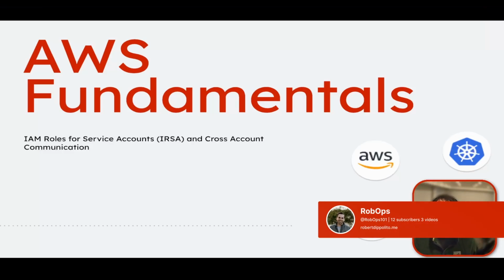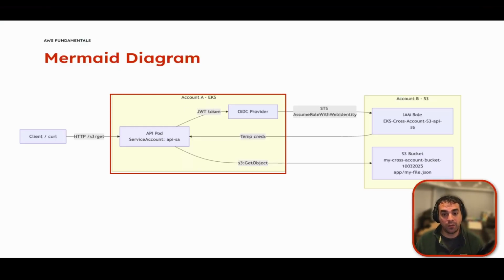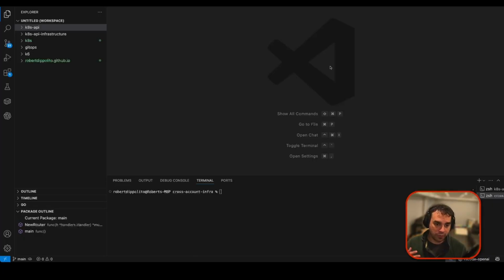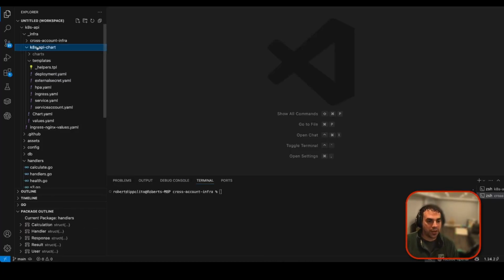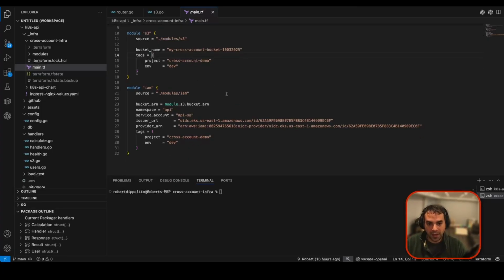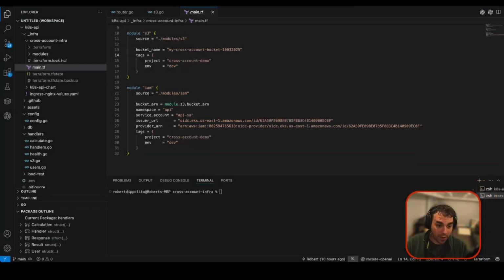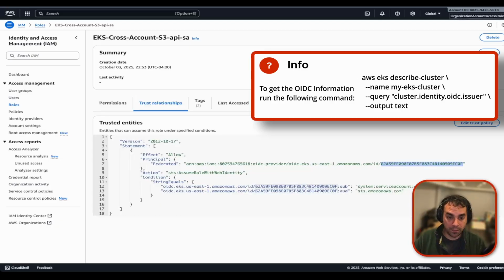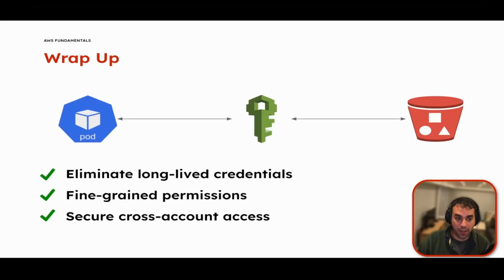AWS Fundamentals Cross-Account #1: AWS Cross Account Access with EKS Pods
💡 AWS Fundamentals #1: How to Access an S3 Bucket Across AWS Accounts Using IRSA (EKS + STS Demo)

Hardcoding AWS credentials inside applications isn’t just risky — it’s unnecessary. In this video, I show how to give an EKS pod in one AWS account secure access to an S3 bucket in another account using IAM Roles for Service Accounts (IRSA) and AWS STS.

We’ll walk through the entire setup, visualize the cross-account architecture, build the required IAM and S3 resources with Terraform, and run a live API demo to prove it all works — no long-lived credentials required.

✅ You’ll see:

How IRSA replaces static AWS keys inside pods

How EKS, STS, and IAM roles work together to issue short-lived credentials

How to set up trust between AWS accounts using an OIDC provider

How to securely restrict S3 access with prefix-based permissions

Terraform configuration for the S3 bucket + cross-account IAM role

Live demo: API pod fetching data from an S3 bucket in another AWS account

💡 You’ll learn:

AWS STS & AssumeRole fundamentals

Secure multi-account architecture patterns

IRSA configuration inside Kubernetes

How short-lived credentials improve cloud security posture